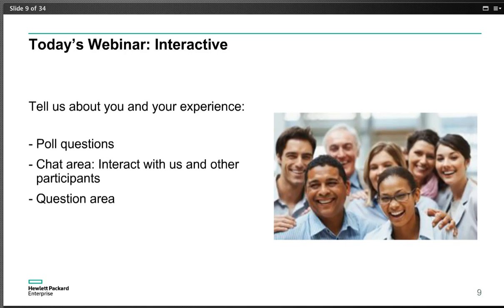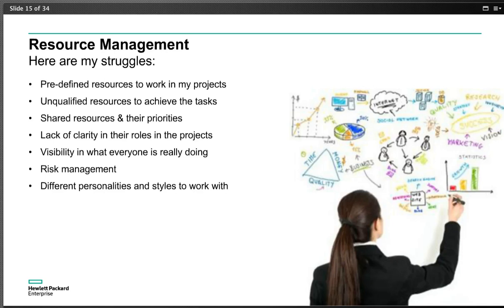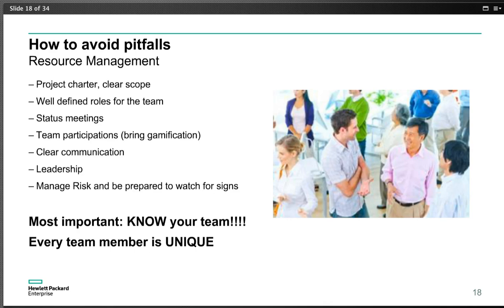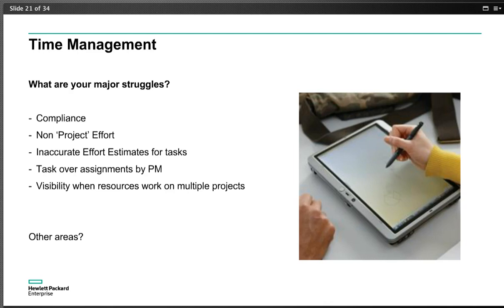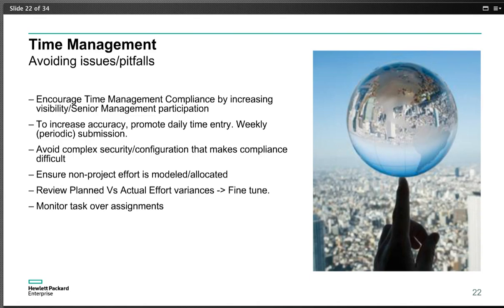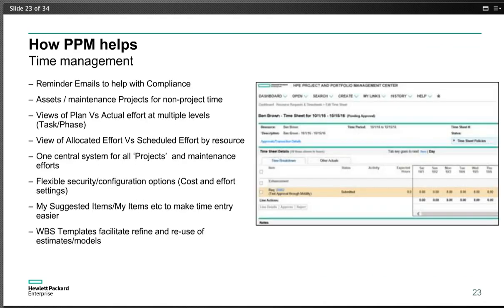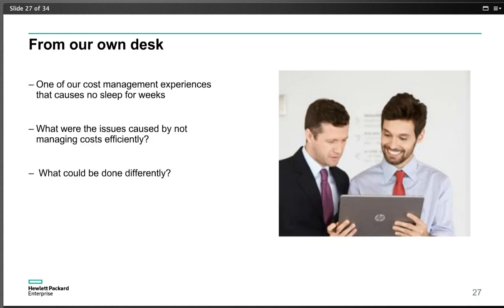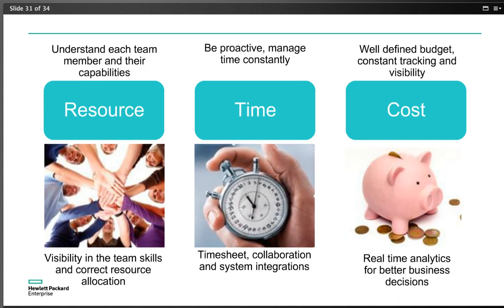02-21-2017 HPE PPM Avoids Pitfalls when Managing Project Time, Cost and Resources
Video Title: 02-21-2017 HPE PPM Avoids Pitfalls when Managing Project Time, Cost and Resources

-- GinkoSolutions.com